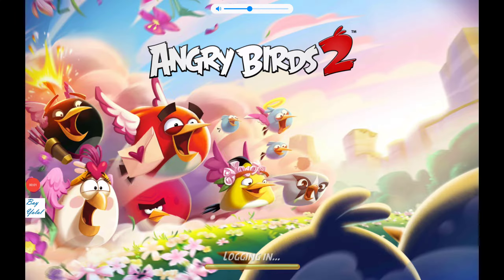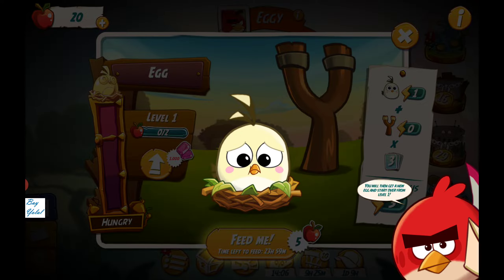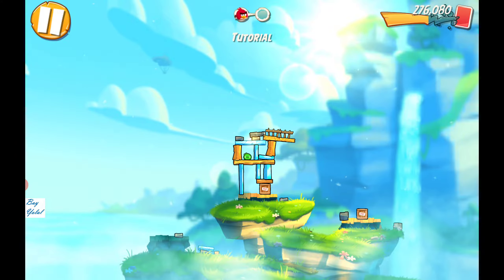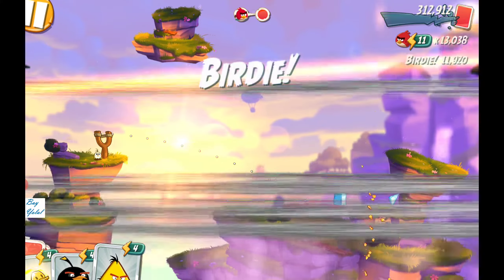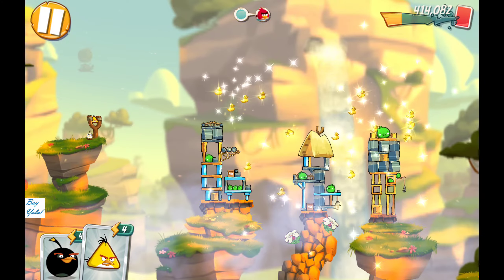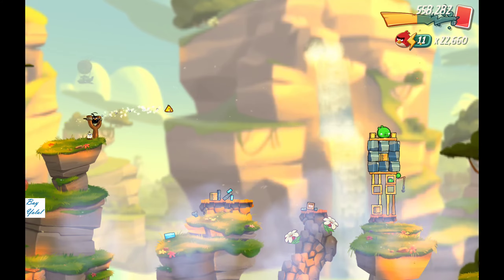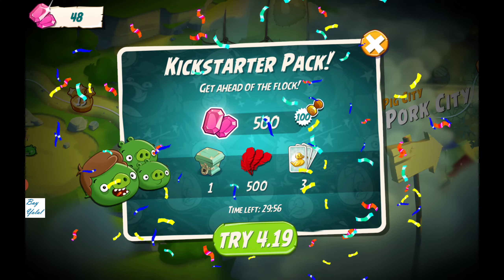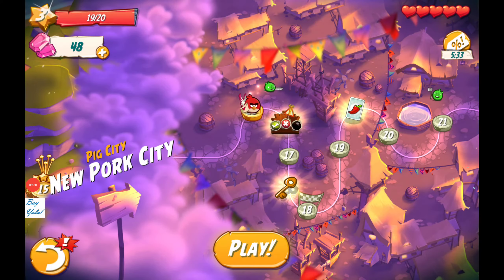Angry Birds 2 Level 11-12-13-14-15 (Headpop!)